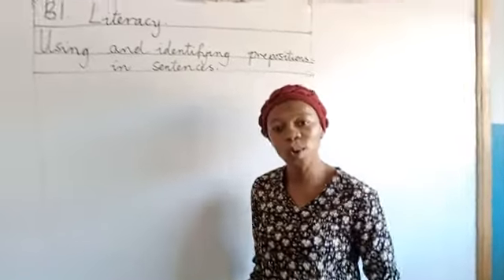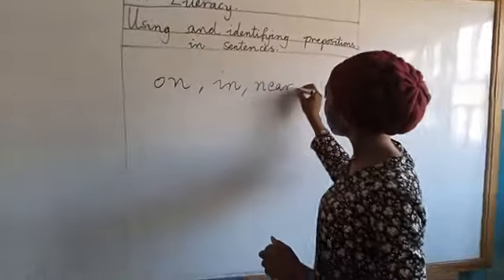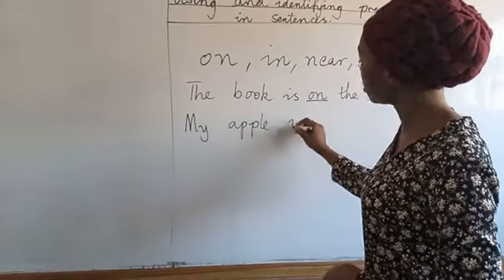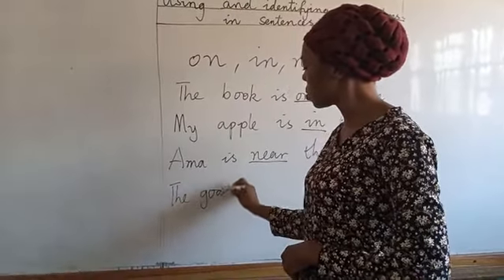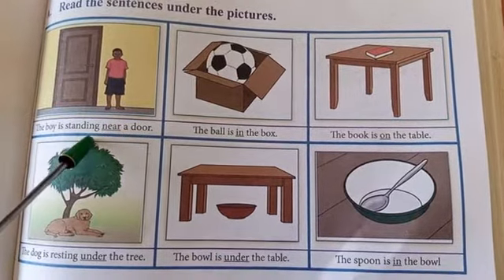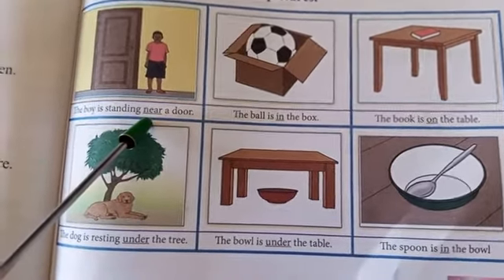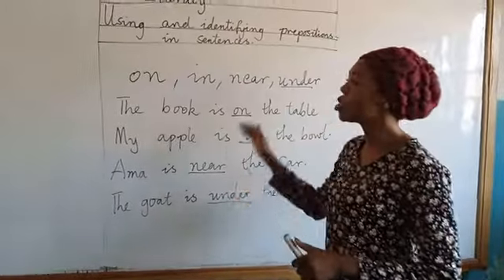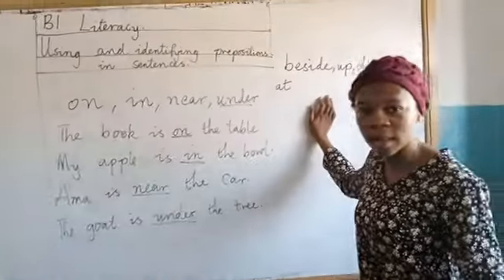B1 Lit L2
Using and Identifying Prepositions in a sentence.